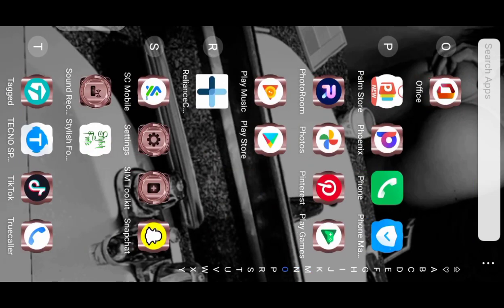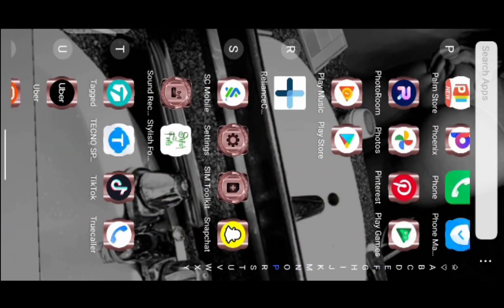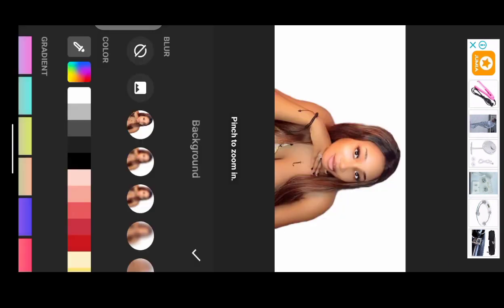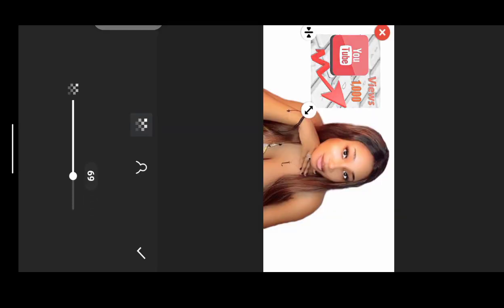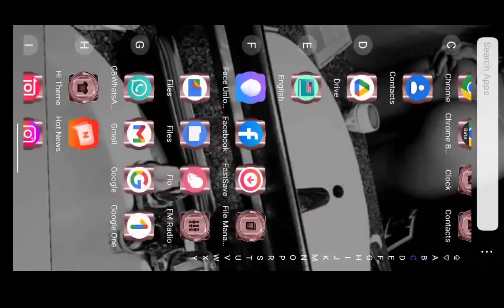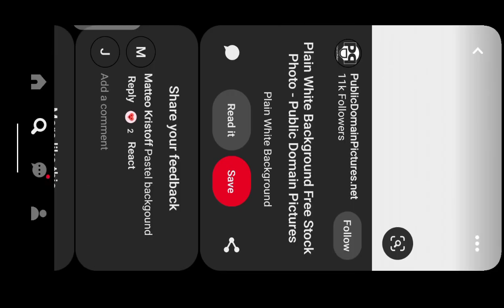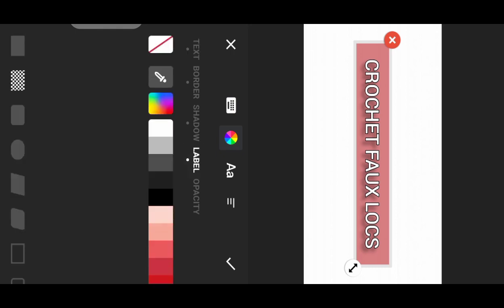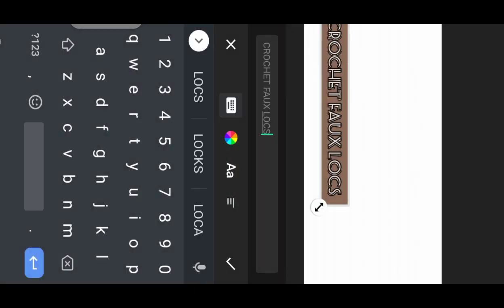HOW TO MAKE CATCHY THUMBNAILS THAT GIVES VIEWS. { Beginner friendly}.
Hello and welcome back to my channel, so this is just a short tutorial on how to create a catchy thumbnail that will attract views, so pls sit tight and watch till the end and don't forget to like,share, subscribe and comment.